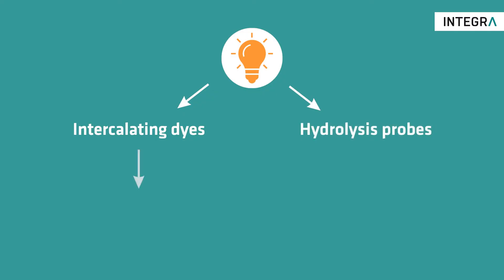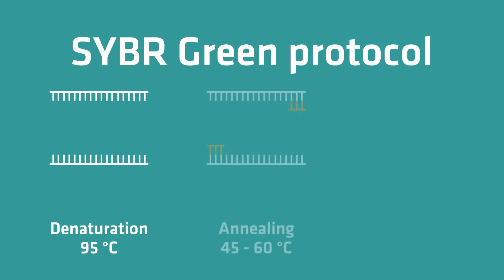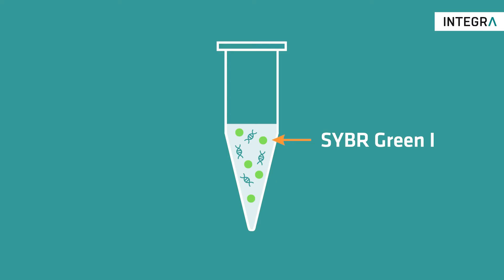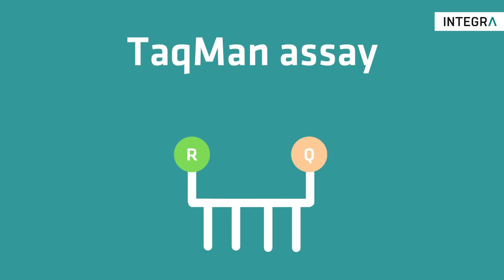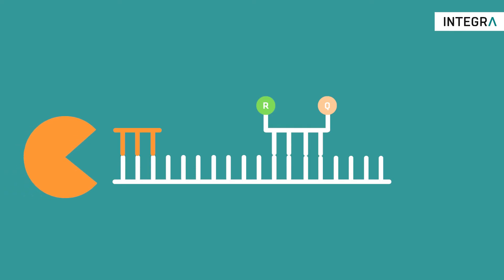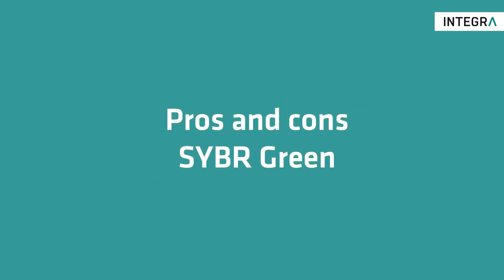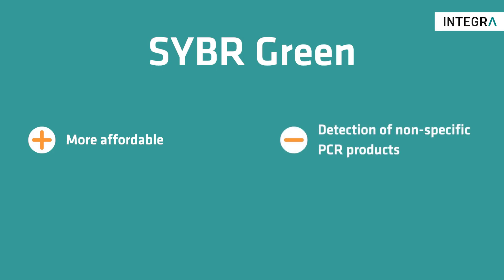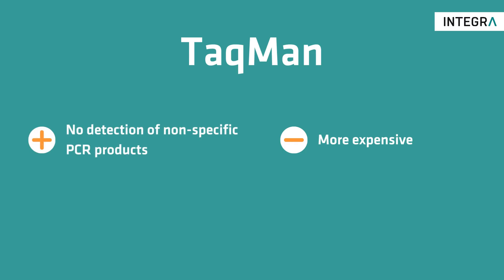SYBR Green vs TaqMan – How qPCR works | Easy Explained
qPCR relies on fluorescence from intercalating dyes or hydrolysis probes to measure DNA amplification after each thermal cycle. The most common dye-based method is SYBR Green, and the most common probe-based method is TaqMan. In this video, we explain the difference between the two methods and explore the advantages and disadvantages of each.

What is qPCR?
SYBR Green and TaqMan are qPCR methods. In contrast to standard PCR that monitors DNA amplification upon reaction completion, qPCR uses fluorescent signals to monitor DNA amplification as the reaction progresses. This is why qPCR is also referred to as real-time PCR, quantitative PCR or quantitative real-time PCR.

How SYBR Green works
Like standard PCR, the SYBR Green protocol consists of denaturation, annealing and extension phases. The difference being that you add some double-stranded DNA binding dye, SYBR Green I, to your master mix during qPCR setup. This fluorescent dye intercalates into double-stranded DNA sequences during the extension phase, where it shows a strong increase in fluorescent signal. Measuring this signal at the end of every thermal cycle will allow you to determine the quantity of double-stranded DNA present.

How TaqMan works
Instead of using intercalating dyes, the TaqMan assay uses TaqMan probes with a 5' fluorescent reporter dye and a 3' quencher dye. These probes are target-specific, and only bind to the DNA sequence of interest downstream of one of the primers during the annealing step. When the Taq polymerase enzyme encounters the TaqMan probe during the extension phase, it displaces and cleaves the 5' reporter dye. Once the reporter dye has been separated from the quencher dye, its measurable fluorescent signal at the end of every qPCR cycle increases significantly.

Pros and cons of SYBR Green vs TaqMan
The advantage of the SYBR Green method is that it is more affordable to buy a SYBR Green I dye than to design and purchase target-specific TaqMan probes. The downside of the SYBR Green assay, however, is that the dye binds to any double-stranded DNA sequence. This means that you could also detect fluorescence emitted from non-specific qPCR products, such as primer dimers.

Compared to the SYBR Green assay, the use of TaqMan probes is more expensive, but also offers two significant advantages. The first one is that TaqMan only measures amplification progression of the target sequence, as the probes are target specific. The second one is that you can monitor the quantity of various qPCR products in a single reaction by adding different primers and TaqMan probes with different reporter dyes to the master mix. This multiplex approach allows you to detect several fluorescent signals at the end of every thermal cycle.

Video content
[00:00] – What is qPCR
[00:31] – How qPCR works
[00:55] – How SYBR Green works
[01:32] – How TaqMan works
[02:13] – Pros and cons of SYBR Green
[02:39] – Pros and cons of TaqMan
[03:21] – More information
[03:32] – Outro